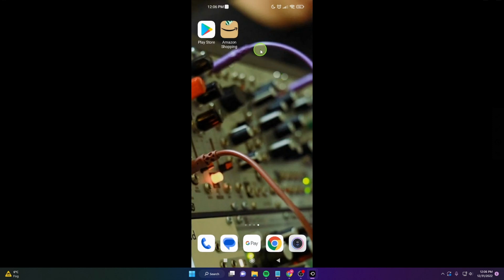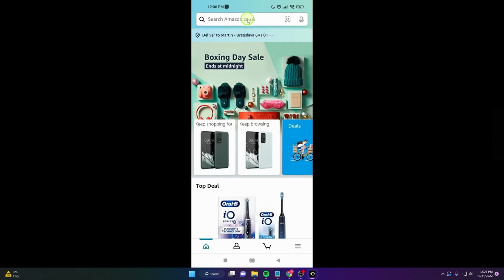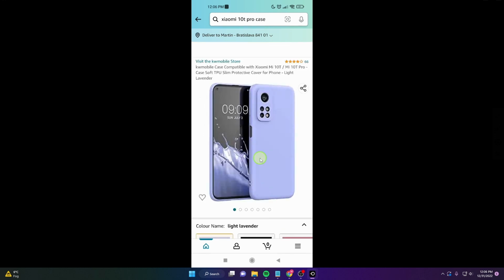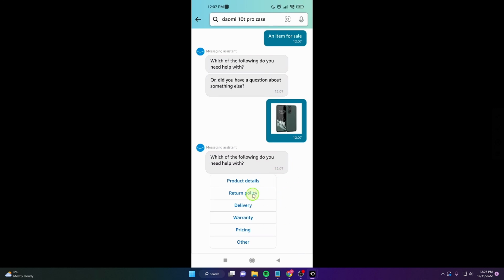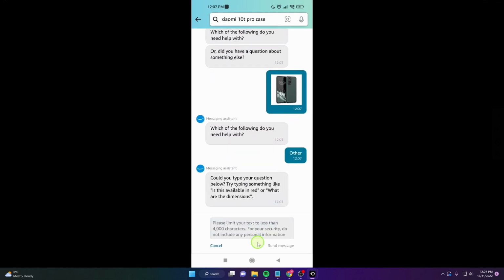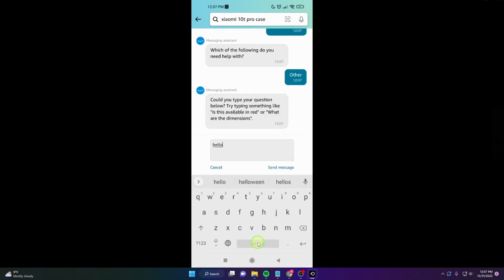How To Contact a Seller | Amazon App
Are you having trouble reaching out to a seller on Amazon? Don't worry, it's actually quite easy to do using the Amazon app on your phone or tablet. In this video, I'll show you step-by-step how to contact a seller through the Amazon app.